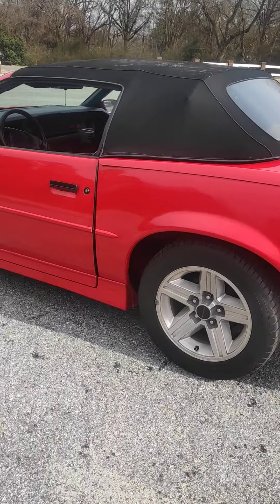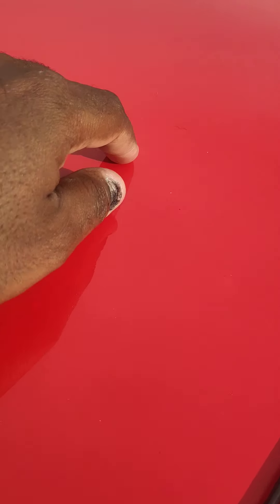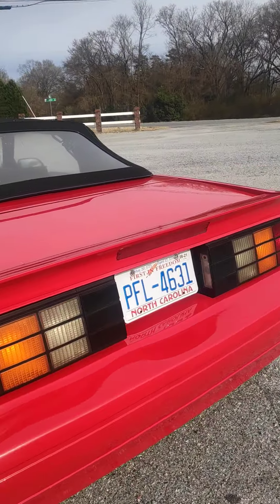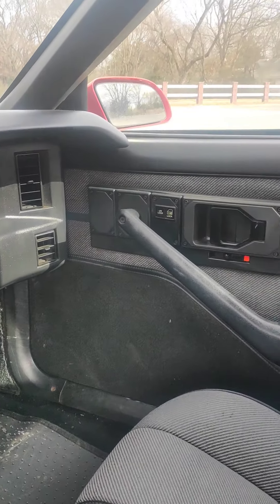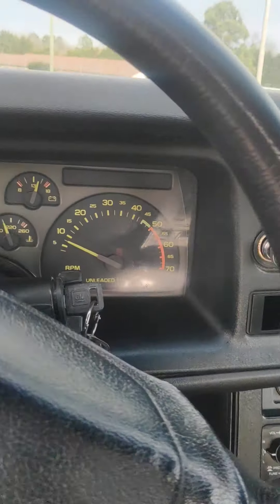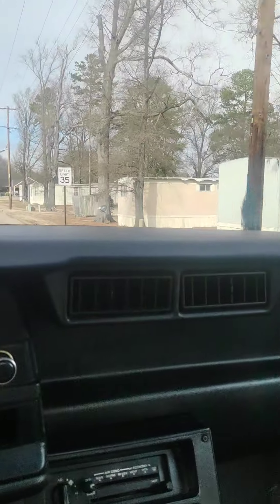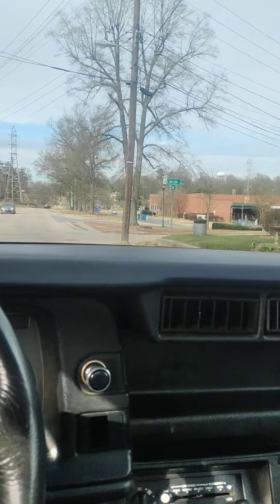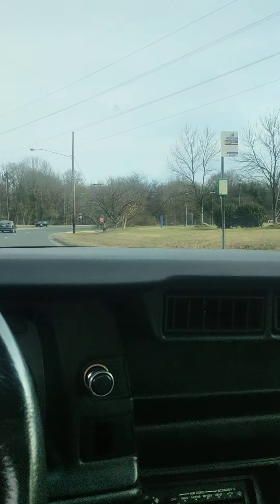1990 Chevrolet Camaro IROC Z